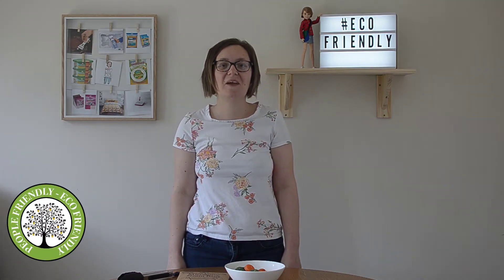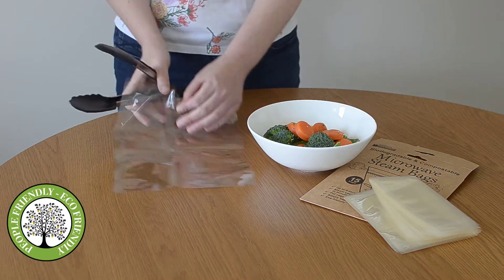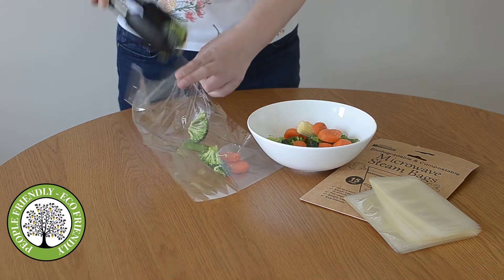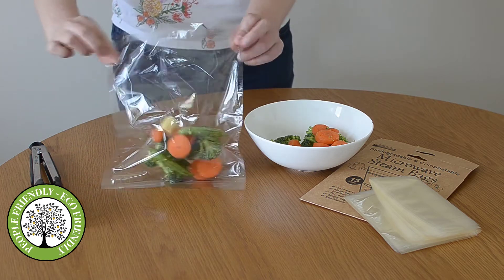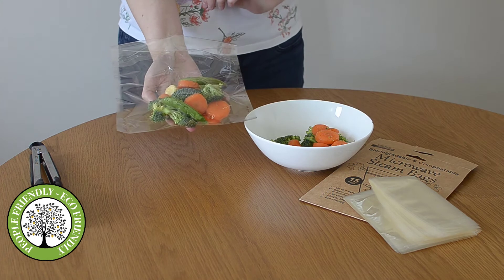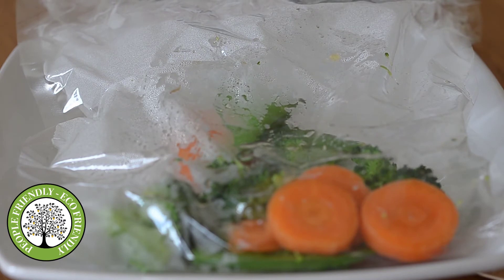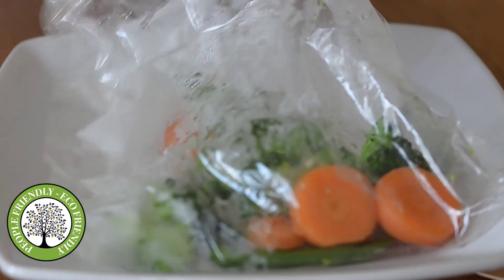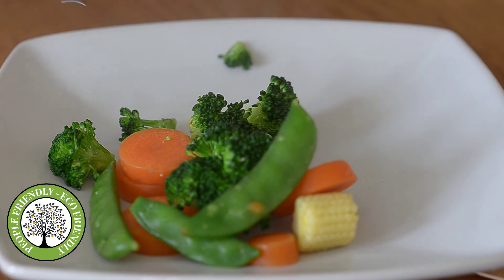ULTIMATE ECO - FRIENDLY MICROWAVE STEAM BAGS!!!!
ULTIMATE ECO FRIENDLY STEAM BAGS!

100% Biodegradable and Compostable. STEAM COOK IN YOUR MICROWAVE IN MINUTES. Single use only.
For Vegetables, chicken and fish.

(Can only be sold in the UK only)

Retailers wanted NOW in UK and Ireland. Work from home, no boss, fits around family commitments.

Come and join Team Enthusiastic today, you have everything to gain!!!
UK and Ireland Only.